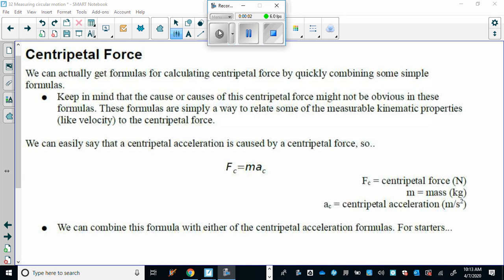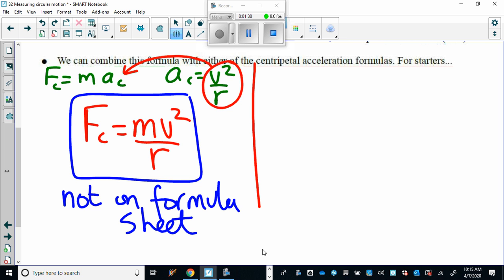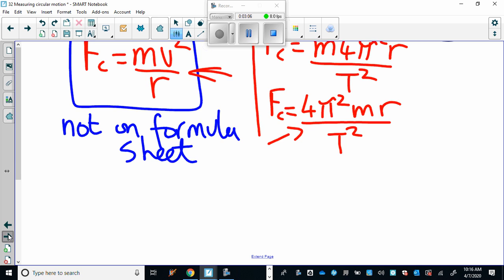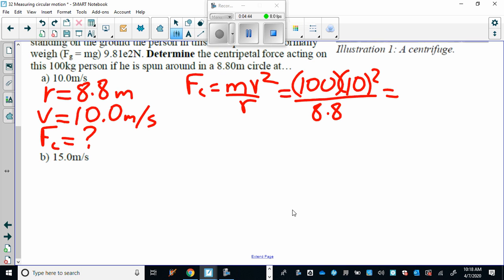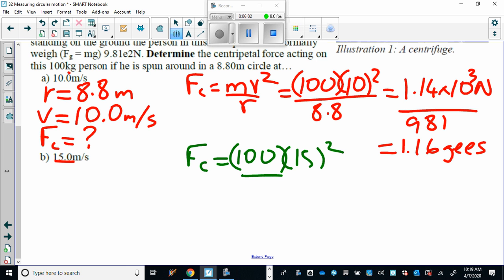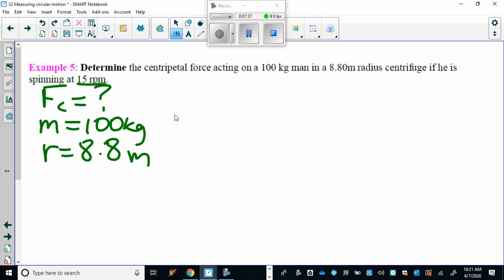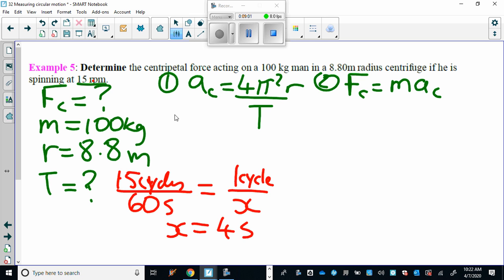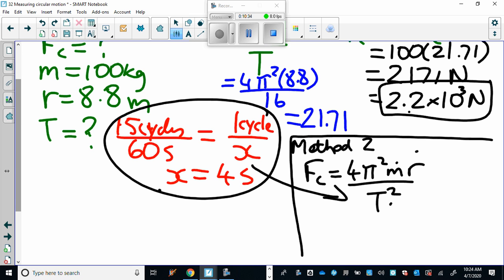Physics 20 Lesson 32 2